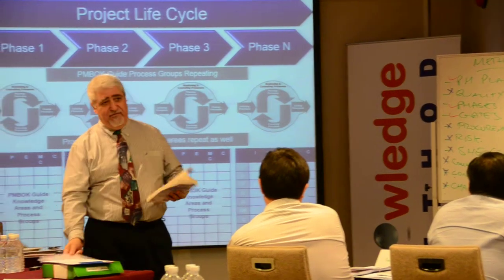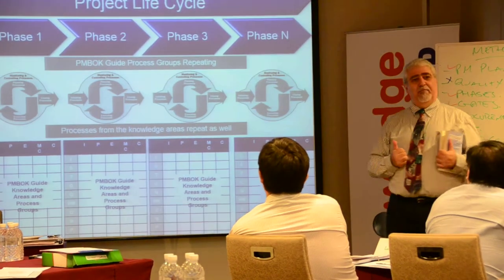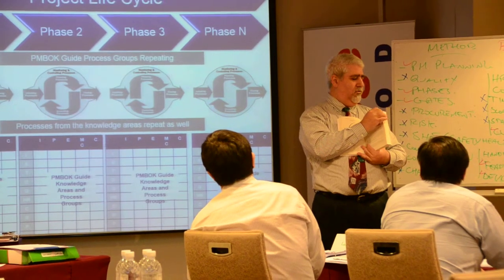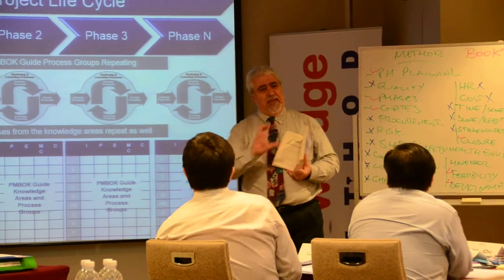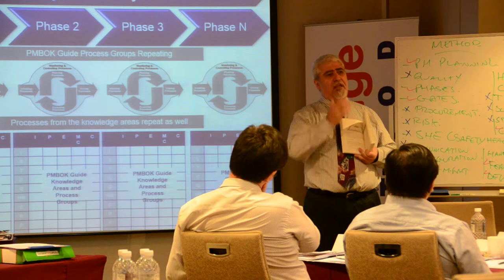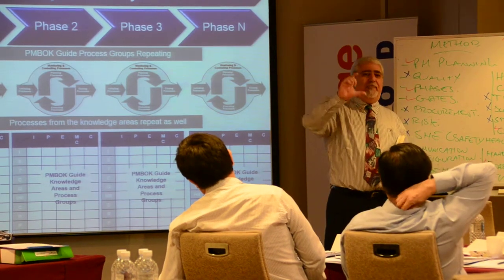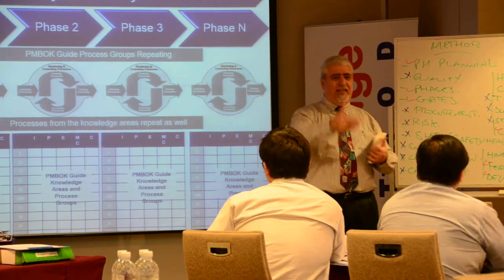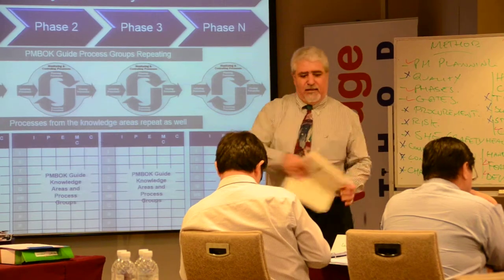What are the links between CAMMP and PMBOK Guide?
This short video is from our workshop in Singapore on Organizational Project Management (OPM) ... how to build an effective and sustainable OPM System. Workshop was in collaboration between SUKAD Group based in West Asia and Knowledge Method from SE Asia!
The workshop was led by our leader & principal consultant Mr. Mounir Ajam